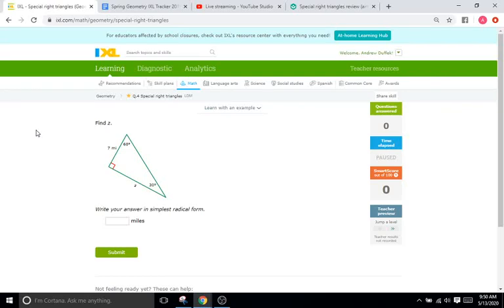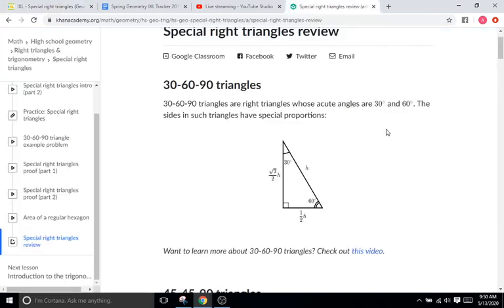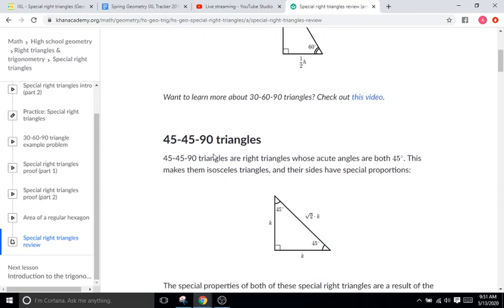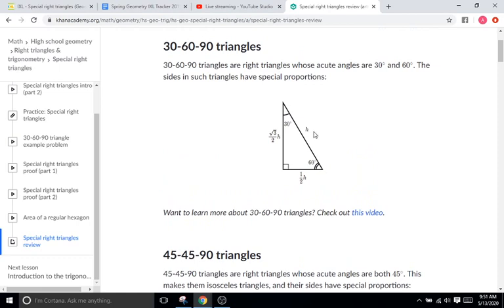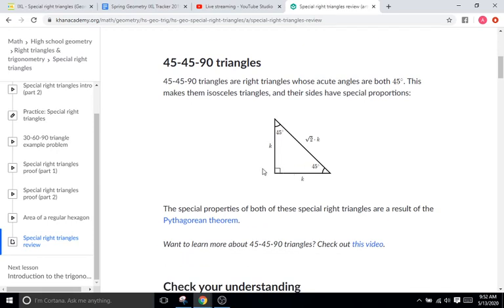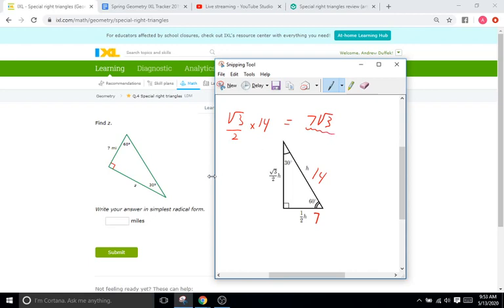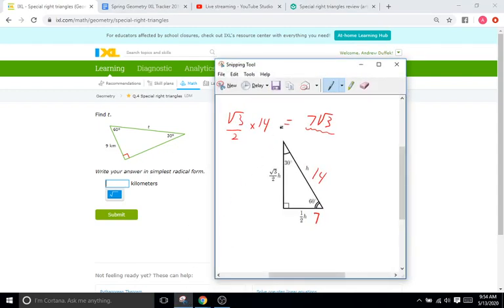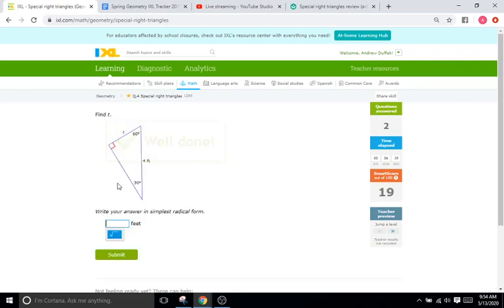IXL Q4: Special Right Triangles (Geometry)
IXL Q4